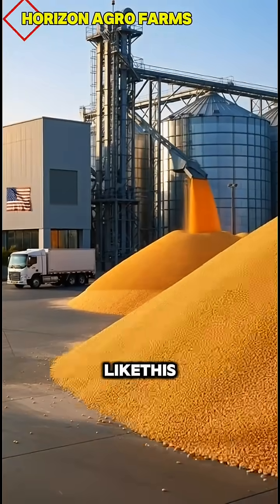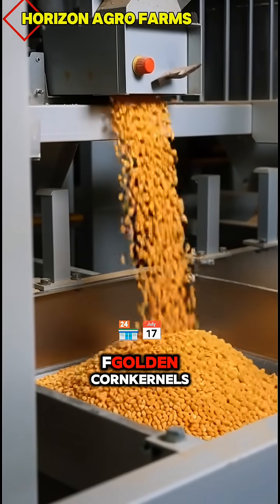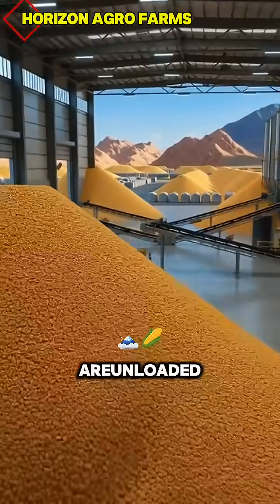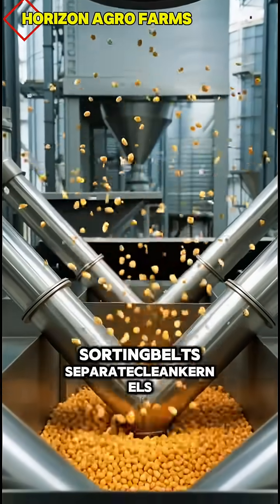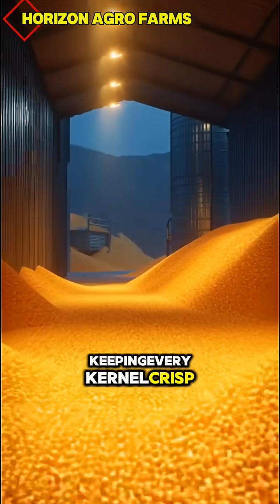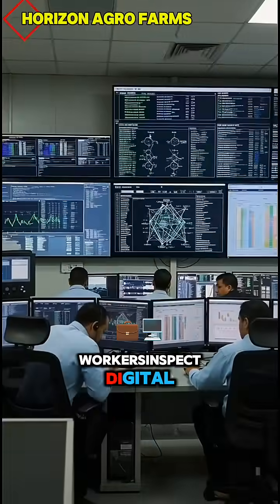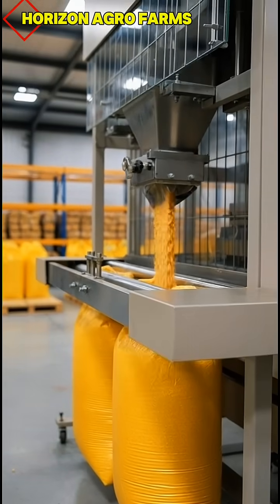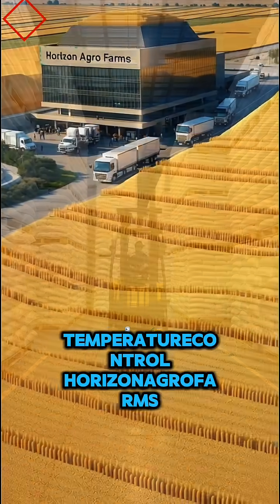Shockingly Advanced USA Corn Processing – Inside America’s High-Tech Grain Storage System | Horizon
How USA Processes Millions of Corn Kernels Daily | Inside Corn Reserve Tower

This video shows how tons of golden corn kernels are processed, cleaned, dried, and stored every single day inside a modern USA corn facility. From massive corn mountains to high-tech drying towers, every step is handled with advanced American technology.
Watch how sorting belts, vacuum lifts, steel silos, and packing machines keep every kernel fresh, clean, and ready for transportation across the United States.
Horizon Agro Farms brings you real modern farming and grain storage insights from inside America’s biggest corn processing systems.

USA
CornProcessing
AmericanFarming
CornFactory
CornStorage
GrainProcessing
FarmTechUSA
GrainIndustry
CornKernels
HorizonAgroFarms
AgricultureUSA
FoodProcessing
WarehouseUSA
FarmingTechnology
CornProduction
USAIndustry
ModernFarming
CornDrying
SortingSystem
FarmingLifeUSA

Welcome to Horizon Agro Farms 🇺🇸 — your trusted source for modern US farming, grain storage, cleaning, processing, and farm-to-factory systems. 🌾🚜📦

Learn how farmers safely store grains, prevent spoilage ❌, and manage stock efficiently. Get practical tips on crop rates, market prices 💲, and modern agriculture operations. Every video is designed for farmers, agriculture students, technicians, and professionals (ages 18–65+) seeking reliable, real-world US farming knowledge.

Location Target: United States (USA)

Horizon Agro Farms is a USA-based agricultural channel focused on wheat processing, grain storage, loading systems, machinery workflow, and modern farm-to-factory operations. We produce professional, educational, and visual agriculture content for farmers, workers, and industry experts. Targeted for USA audience (18–65+).